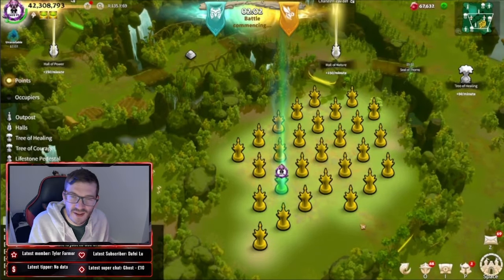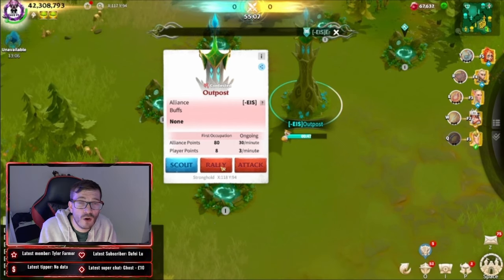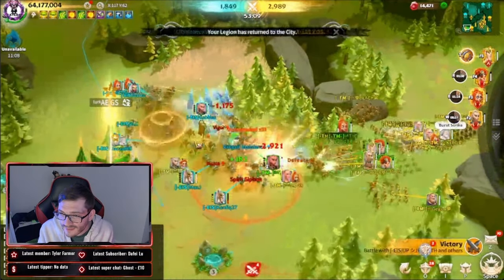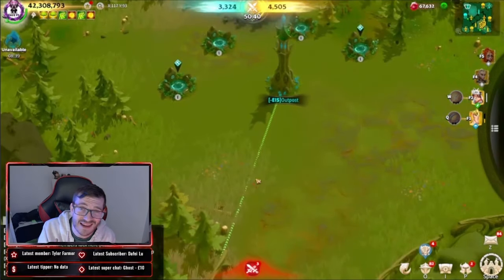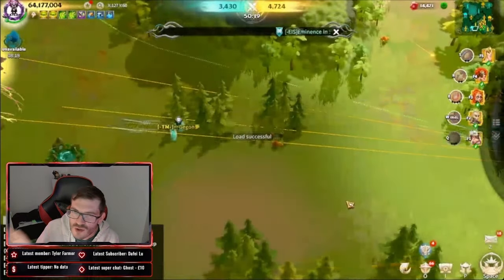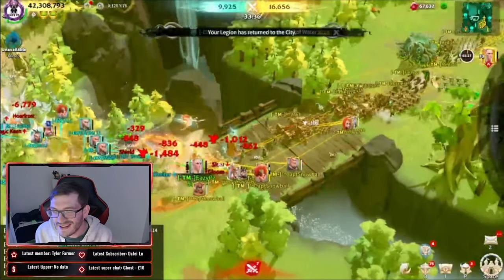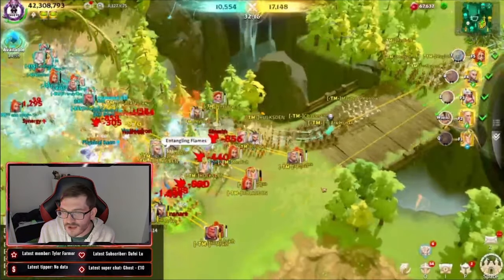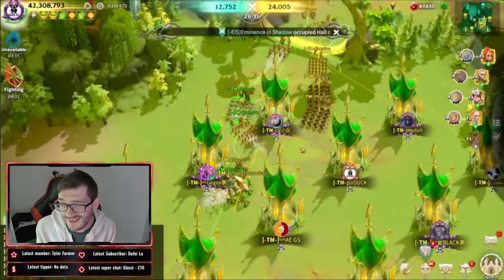TM vs EiS! Server 2 vs Server 68! Roots of War Full Highlights! Can TM Take Another Victory?!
Support MrSneakyy!

Timestamps:
00:00 Intro
00:52 Opening
02:00 Combat Begins!
03:25 Eis Fight For BOTTOM Hall!
06:55 36 Minute Middle Fight For HALL!
10:10 EATLOG Flank!
15:00 Pushing With Rally!
18:40 Scoreboard & MVP!